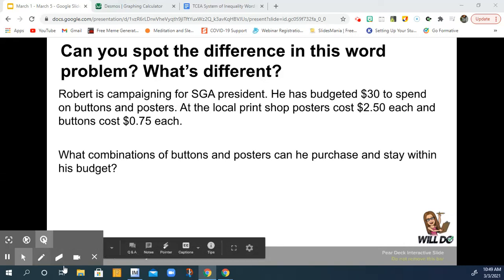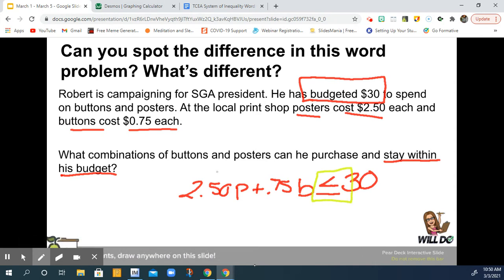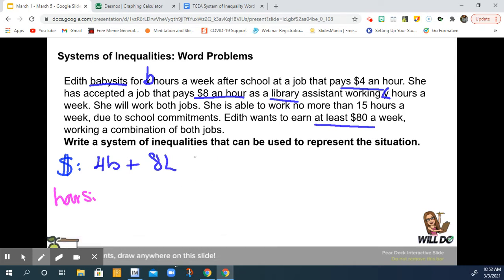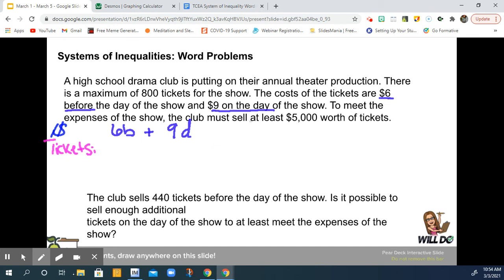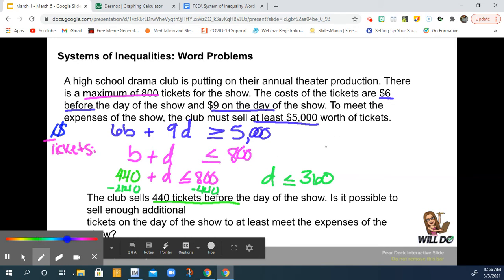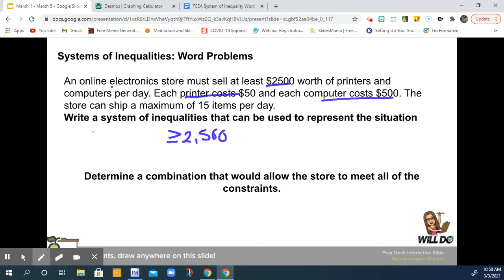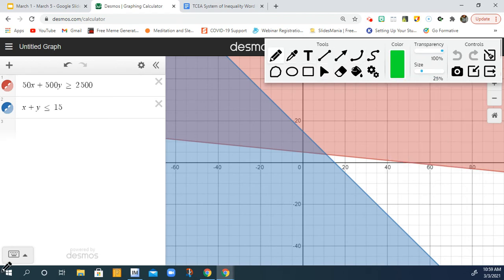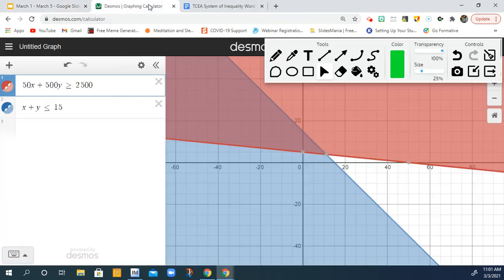Systems of Inequalities Word Problems